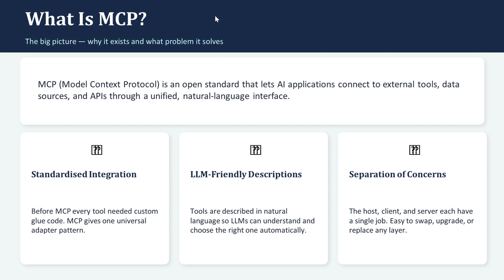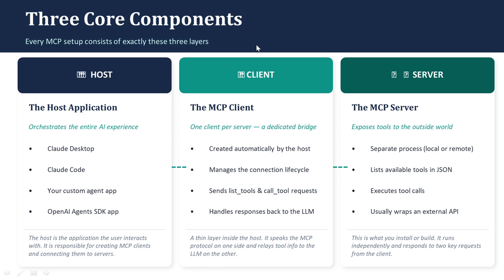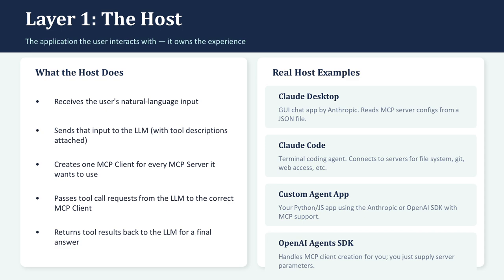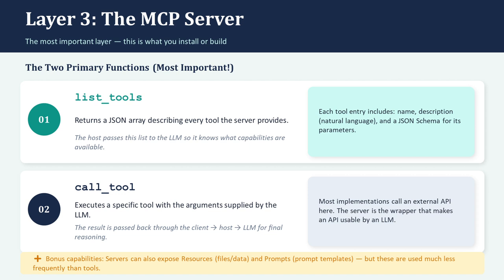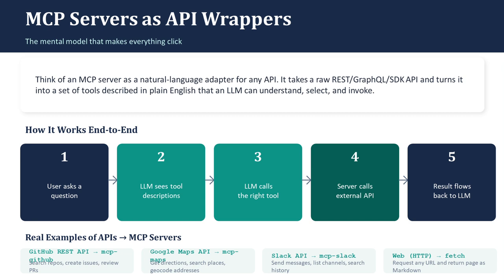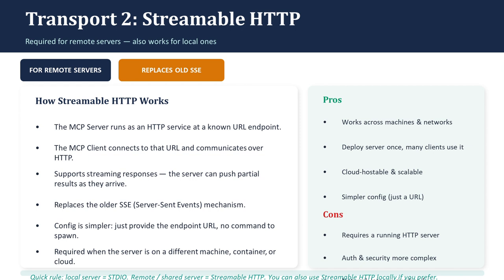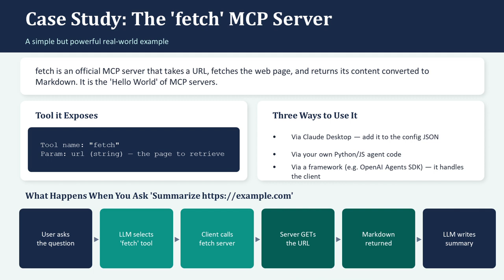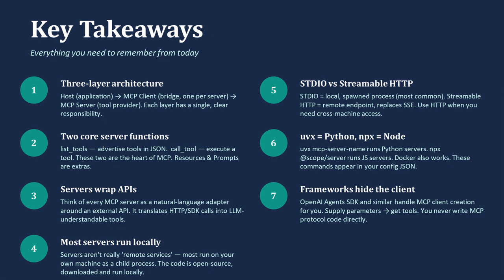What is MCP and its components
Description:

Want to understand Model Context Protocol (MCP) in the simplest way? 🚀 In this video, you’ll learn what MCP is, why it’s important for AI applications, and how its core components—Host, Client, Server, Tools, Resources, and Prompts—work together to connect AI models with real-world data and services. Whether you’re using Cursor, Claude, VS Code, or building AI agents, this guide will help you master MCP from the ground up.